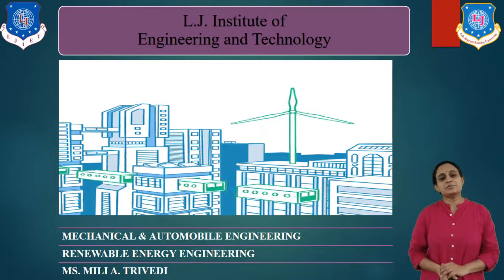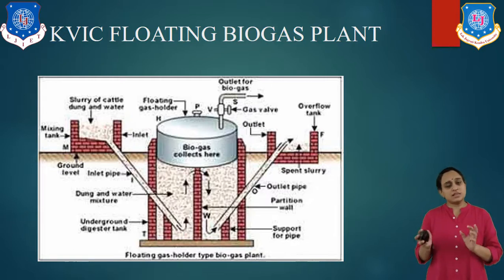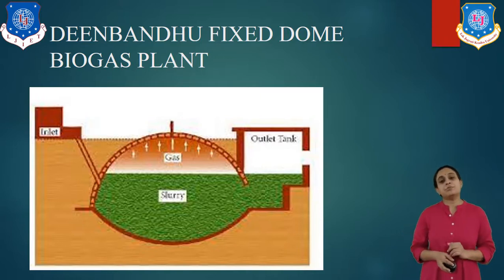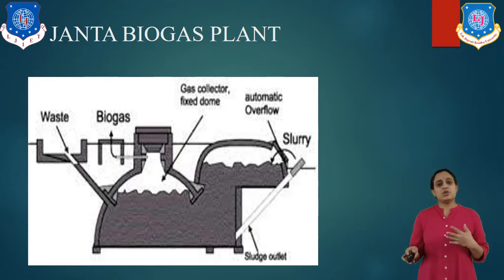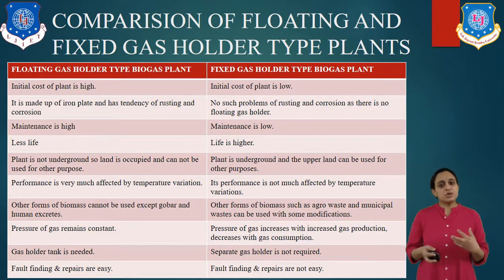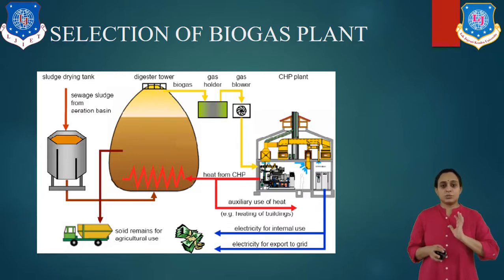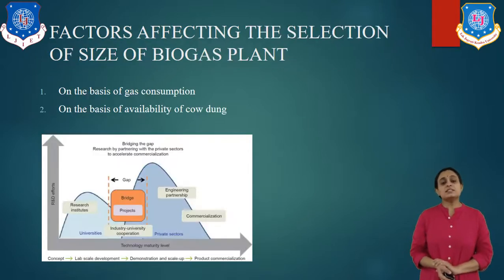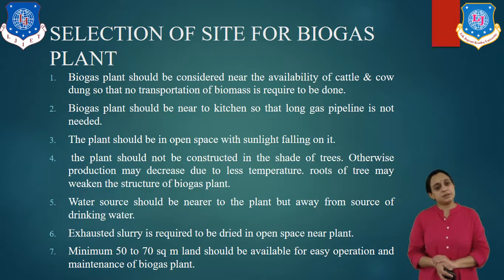L 29 Different Designs of Biogas Plants | Solar Energy | Renewable Energy Engineering | mechanical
Renewable energy engineering, BIO ENERGY, DIFFERENT DESIGNS OF BIOGAS PLANTS

Next Lecture Link-L 30 Introduction and Explanation of Ocean Energy | Ocean Energy | Renewable Energy Engineering |